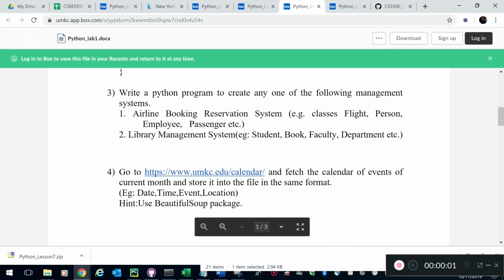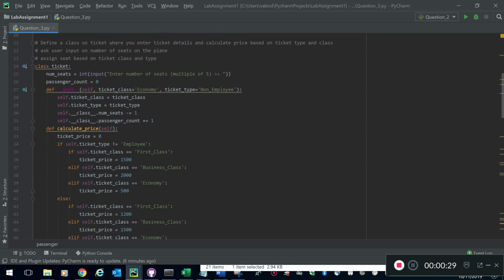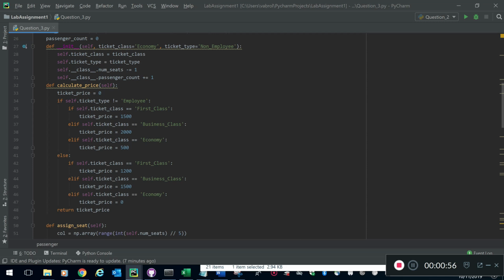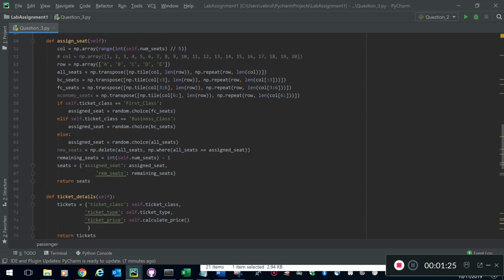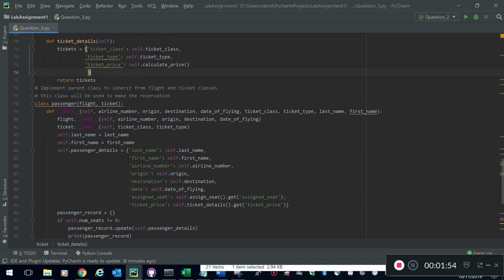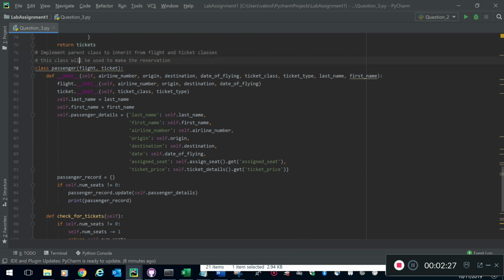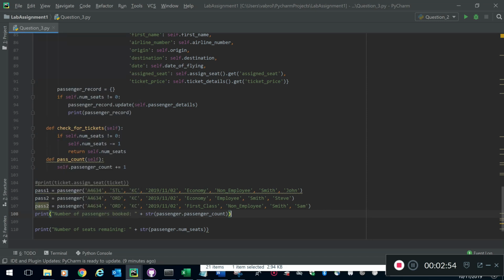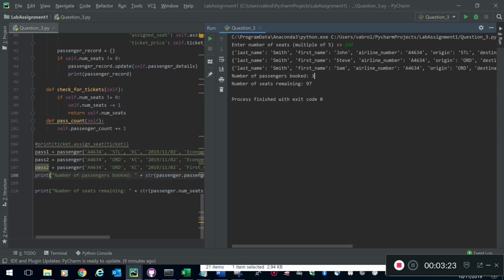CS5590 Lab 1 Question 3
CS 5590 Lab 1 Assignment videos